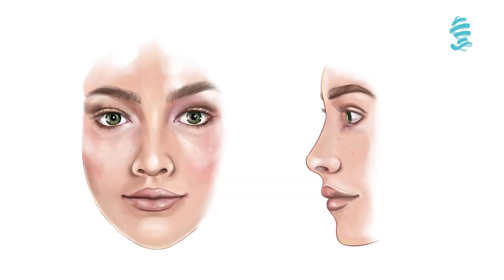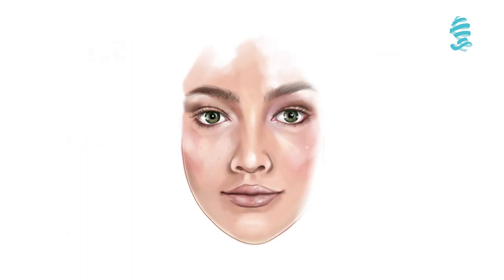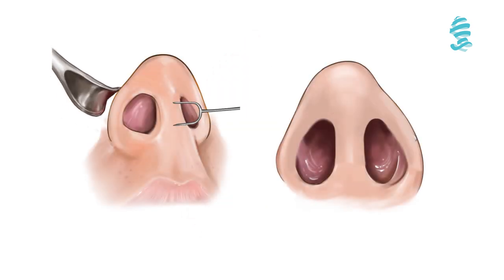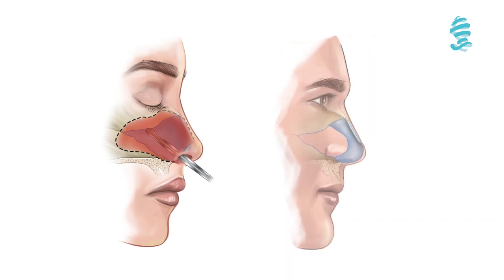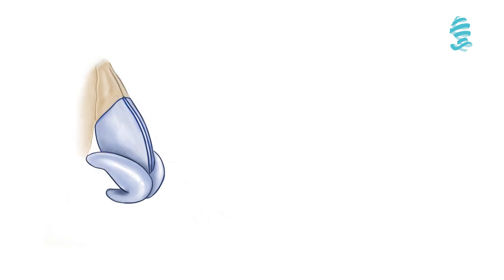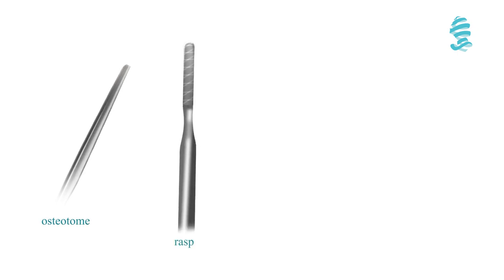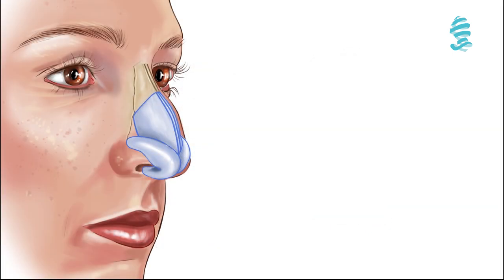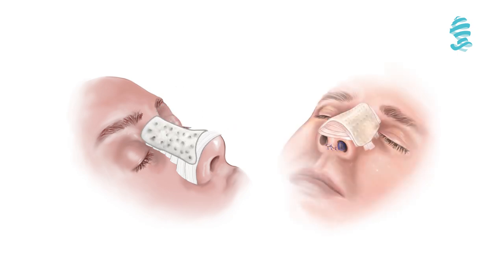Rhinoplasty: Detailed animation about the operation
This animation video is designed to describe rhinoplasty procedure in detail to enlighten the patients who would like to learn. It is prepared by the European Academy of Facial Plastic Surgery.